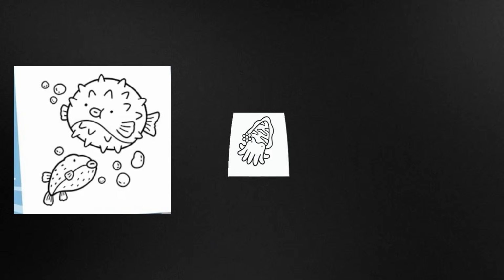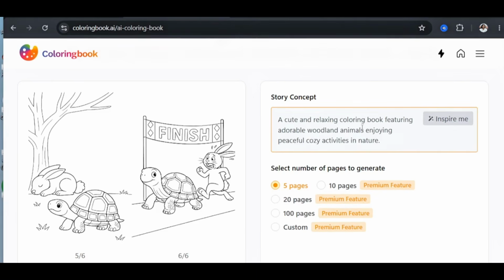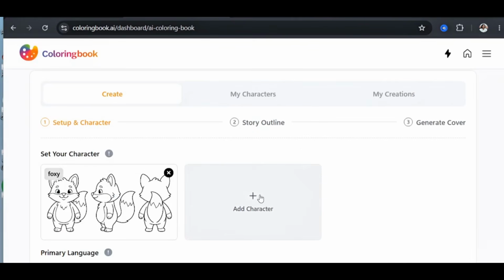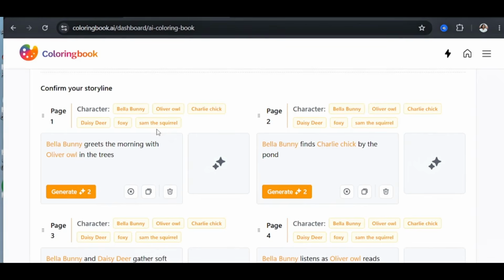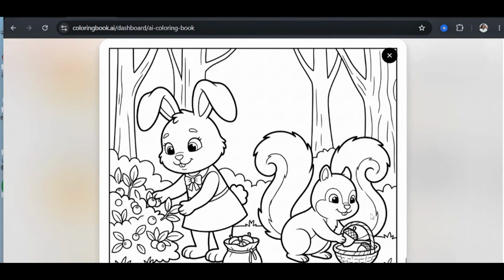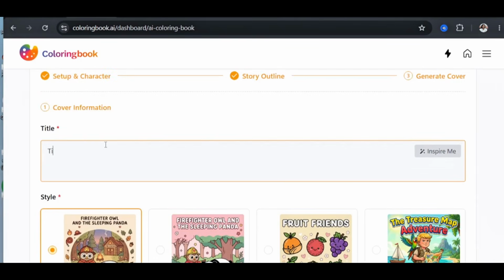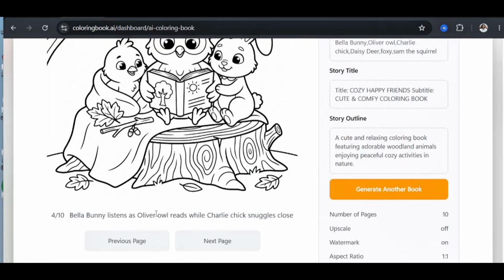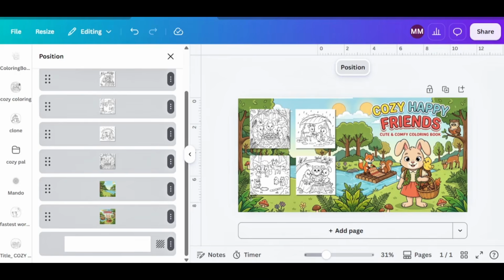This Kdp Tool Creates Coloring Book (Start to Finish) IN MINUTES😲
Here's the exact AI workflow in used to research profitable niches and create clean, professional coloring books 👇

Can AI really create a full KDP coloring book in just minutes? In this video, I put a powerful AI Coloring Book Generator to the test to see if it can create a publish-ready Amazon KDP coloring book from scratch. You'll see the entire process—from choosing a coloring book concept and generating page ideas to reviewing the final results and sharing my honest verdict.

I Used Claude AI to Clone a $28k Kdp Coloring Book... results were insane🤯🤯

About Me